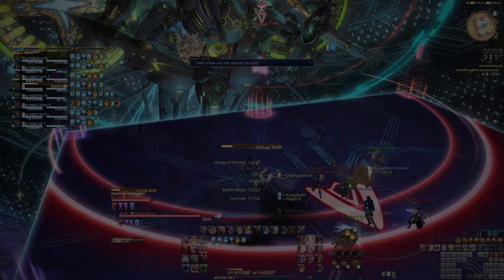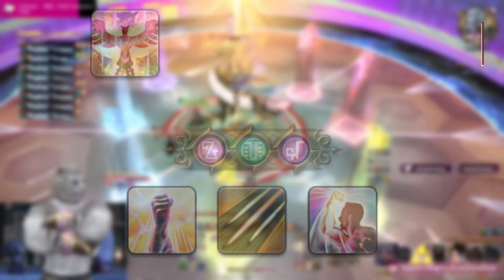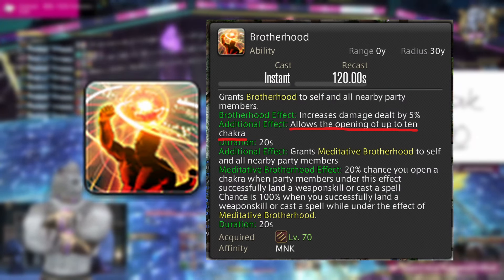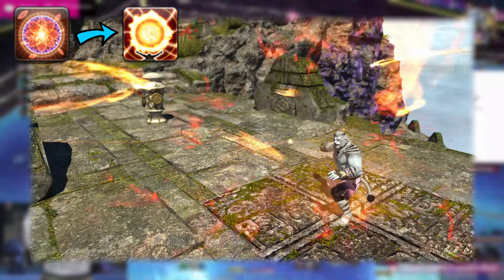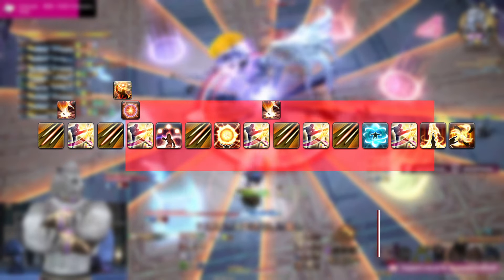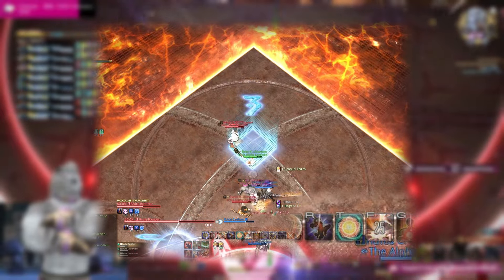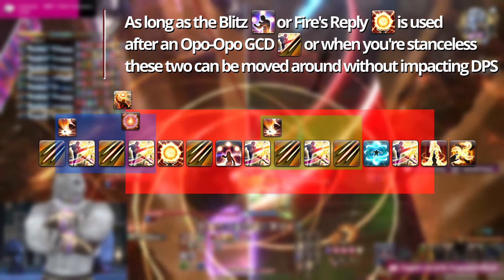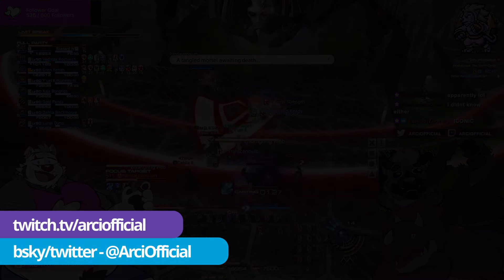[FFXIV] Beginner Dawntrail Monk Guide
I put in a lot of effort into this guide and I really hope many can benefit from it.

Thank you especially to The Balance Discord monks, Perfect Balance and Nyan Pls for helping me with the creation of this video and making sure I don't say anything incorrect.

VIDEO CHAPTERS
0:00 Introduction
0:56 Fundamentals
3:14 Changes from Endwalker
6:22 Elemental Replies (New Buttons)
8:30 Burst Windows and Basic Optimization
10:17 Openers Explained
14:38 Final Remarks

Please consider following me on Twitch or Subbing to my channel. I upload lots of PoV videos and optimized kills for savage.

USEFUL LINKS
Google Doc Guide - The Balance Discord

Background Footage and Gameplay: Me